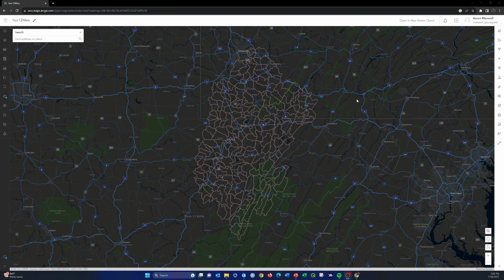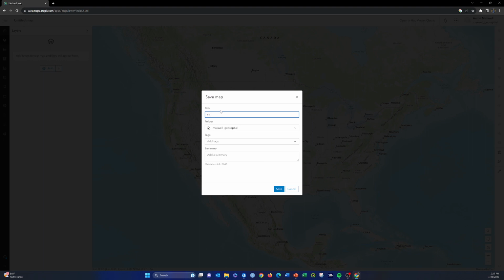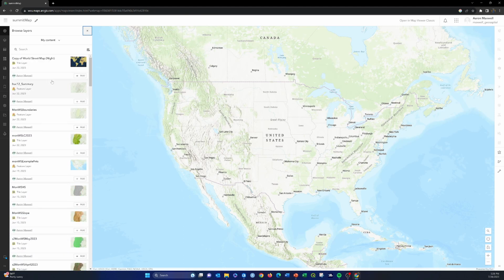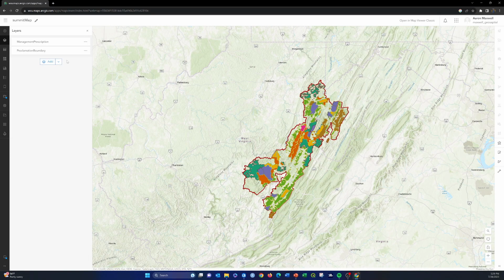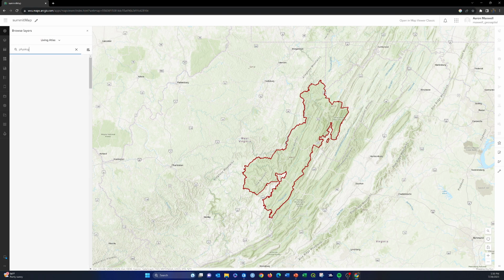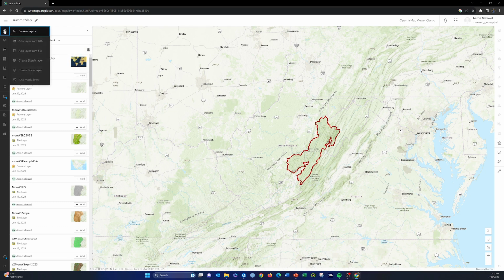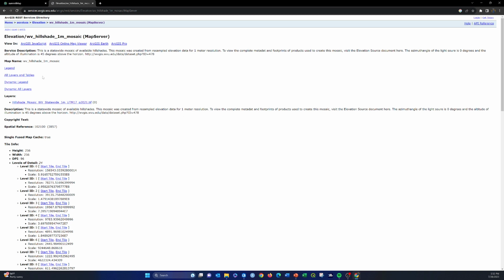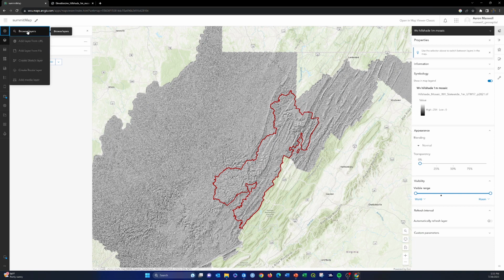AGOL: Add Web Layers